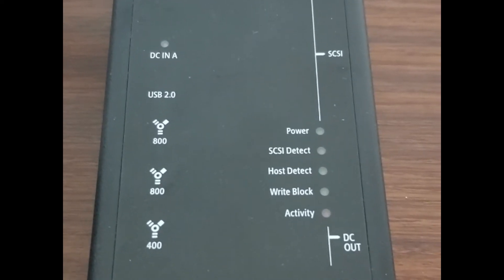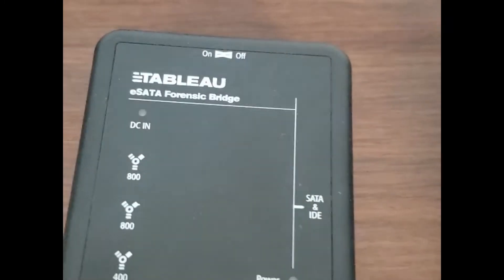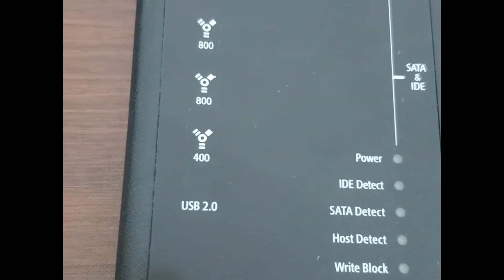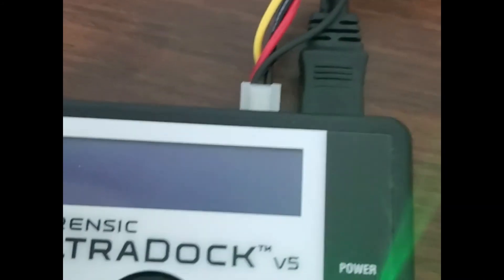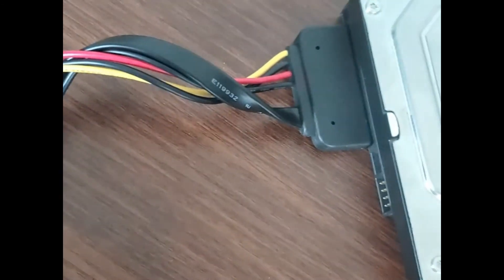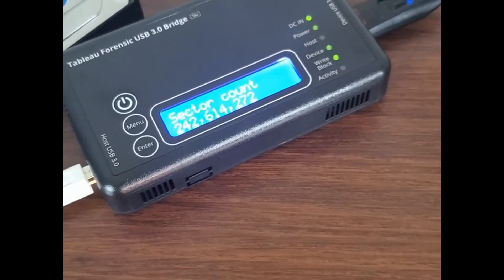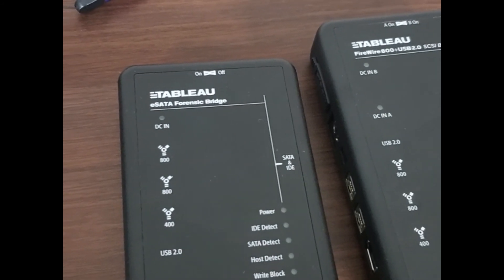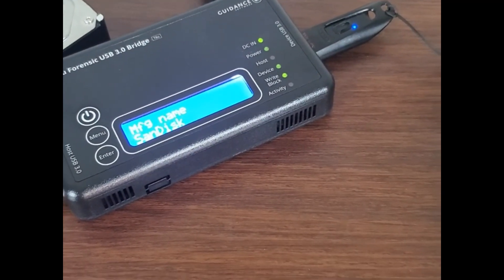What is a Forensics Hardware Write Blocker?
In this video, Andrew von Ramin Mapp will cover what a forensics hardware WriteBlocker is, what they look like, and how and when to use them.